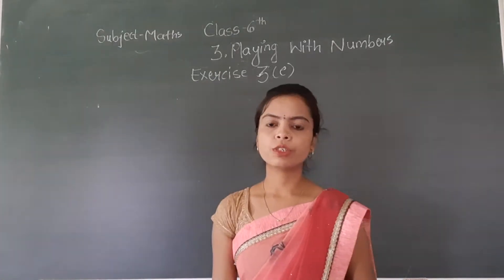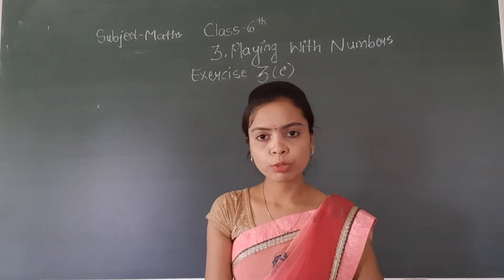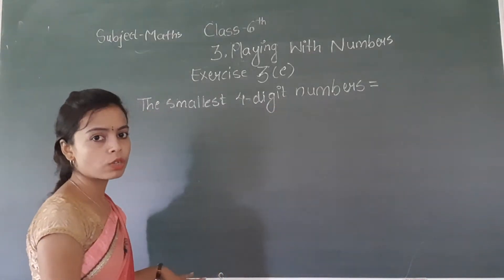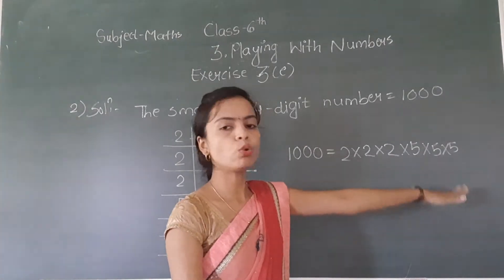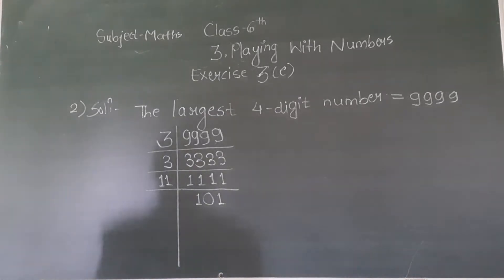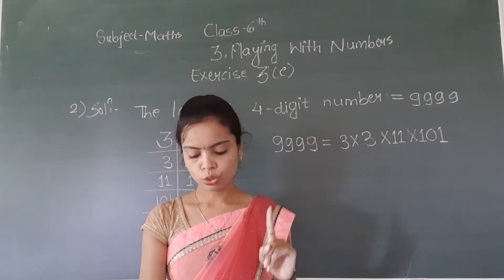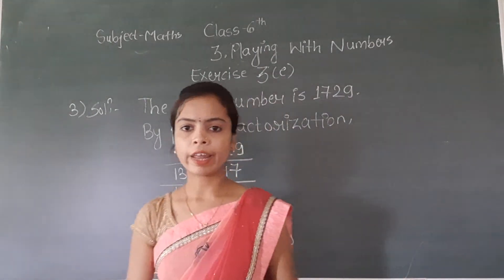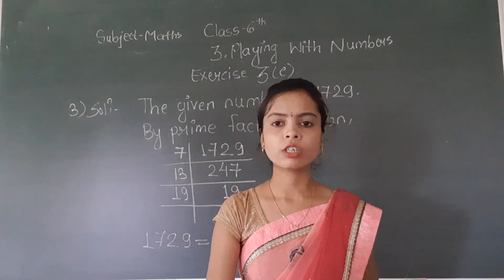CC06MT03P23 29 JULY 2021